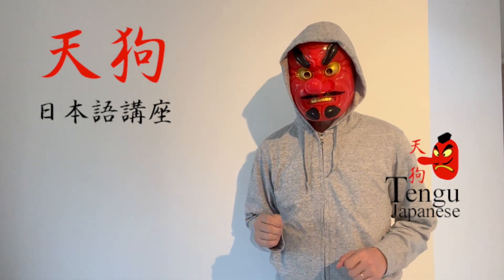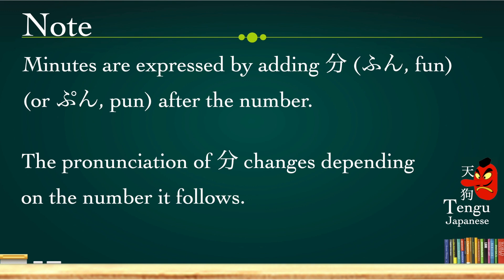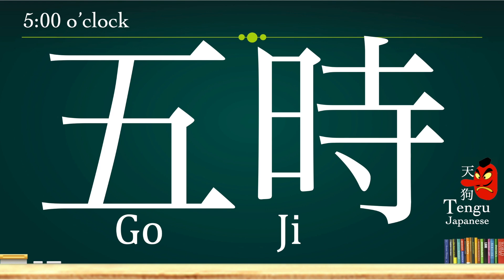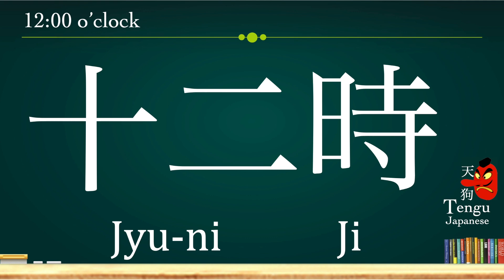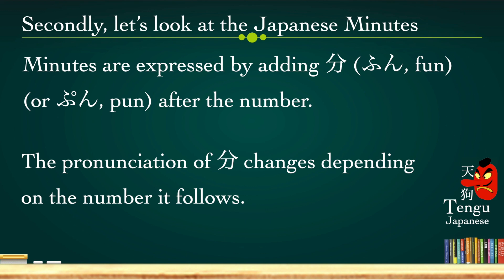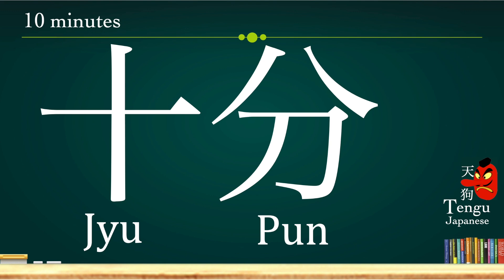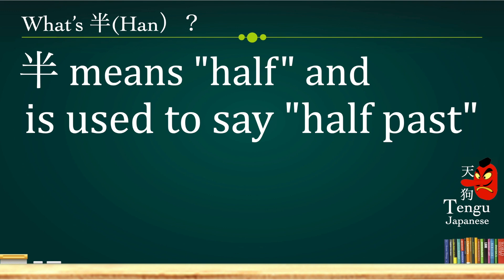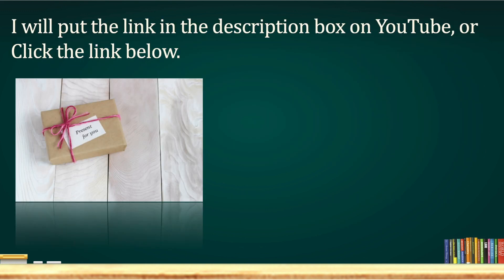How to say time in Japanese and write them in kanji.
In this vide, you can learn:

1: how to say times in Japanese
2:how to write time in kanji

Practice counting Japanese  in 10 mins.
TENGU Japanese for beginners.